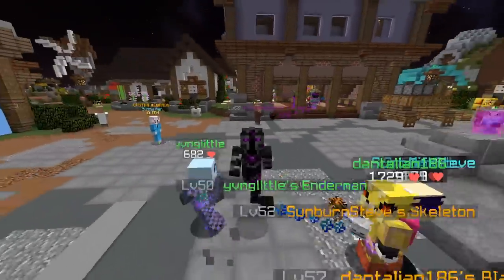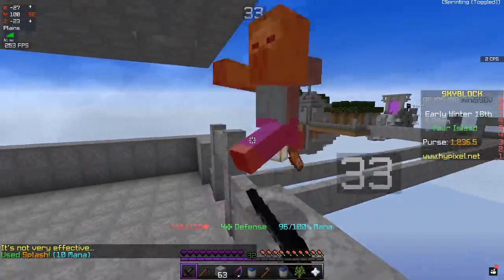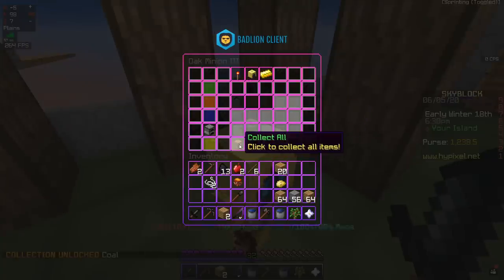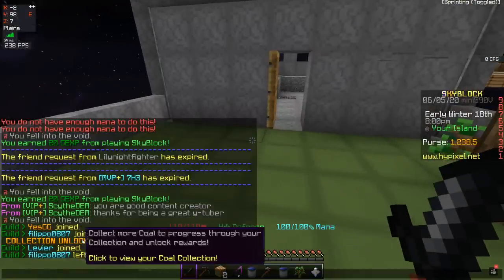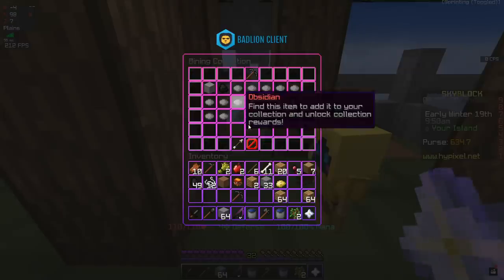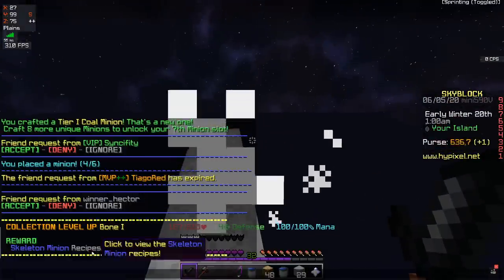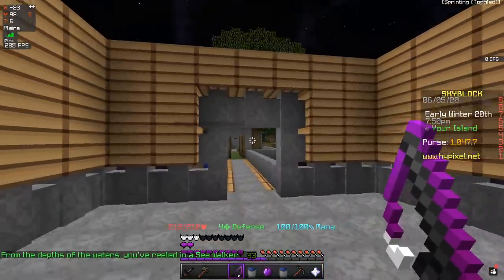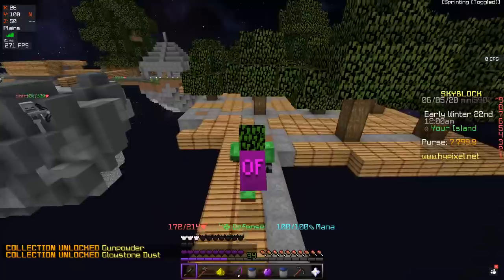Hypixel Skyblock, but it's Regular Skyblock (#4)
getting minions is a struggle

👍 LIKE the video if you enjoyed it and want to see more content!

🕹️ Game: Minecraft
🔑 Server IP: mc.hypixel.net

relaxing pokemon music
Great Days - Joakim Karud

Outro: Better Days - LAKEY INSPIRED

💻 Thumbnails made by me :P
🚫Rules

Keep it Clean and PG.
Mainly family-friendly channel.
No advertising.
Have fun, be nice to others! 👌

Got all the way down here? Well,
to the bottom of the description. Enjoy your stay.